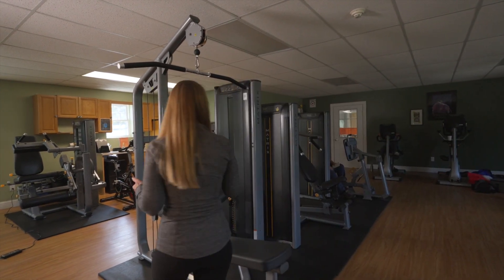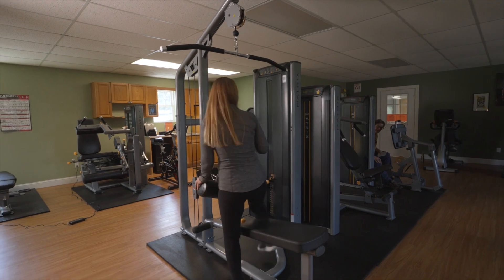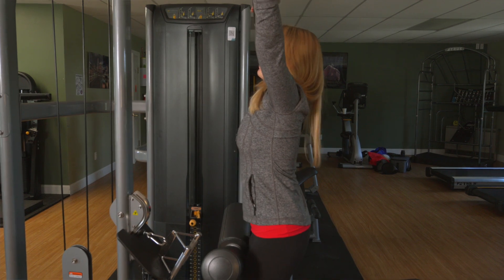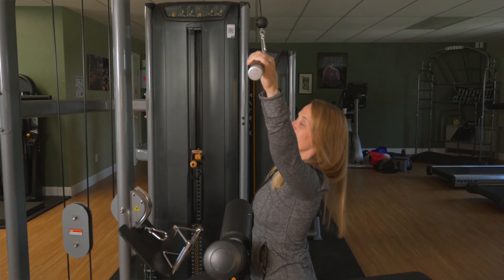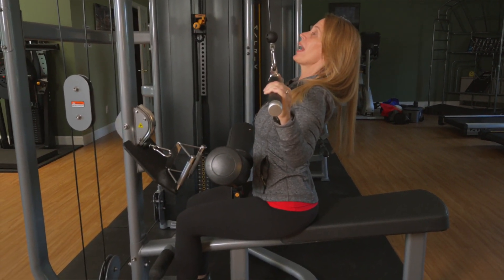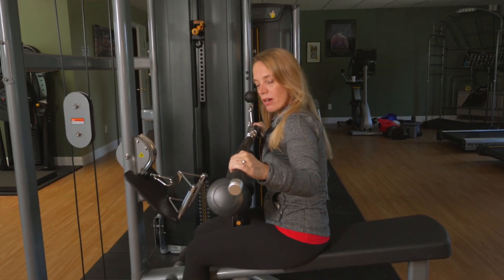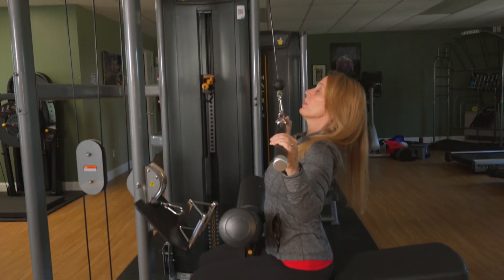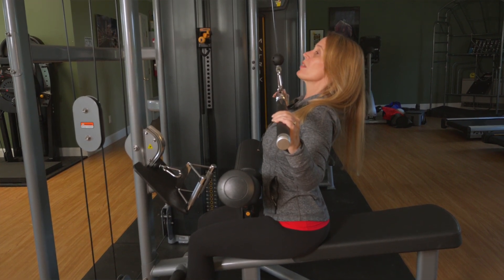Gray Fitness Center - 2.4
Proper way to do lat work, at the Gray Fitness Center.